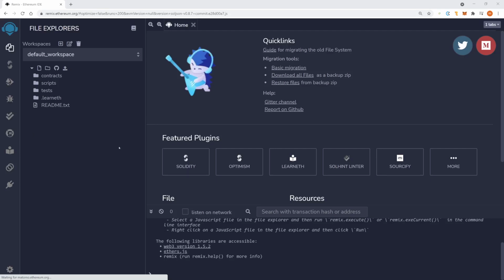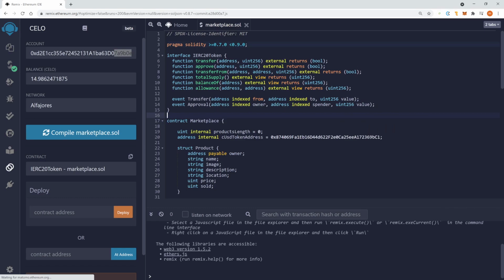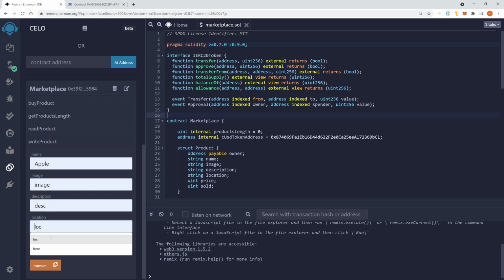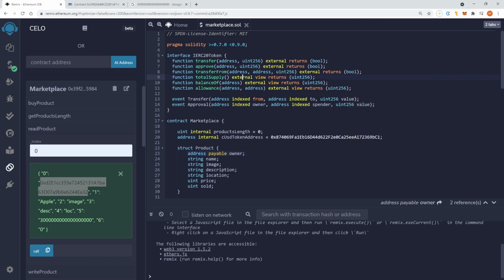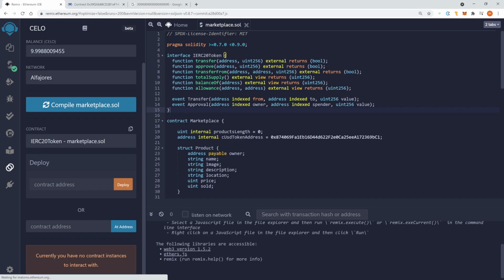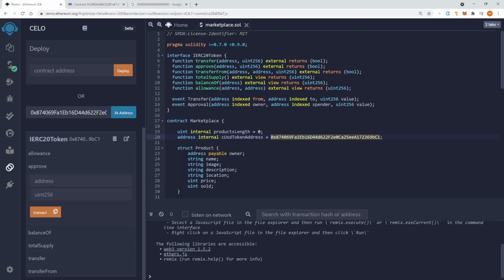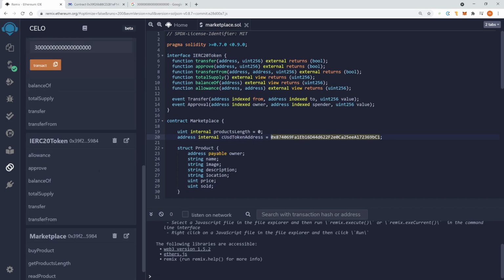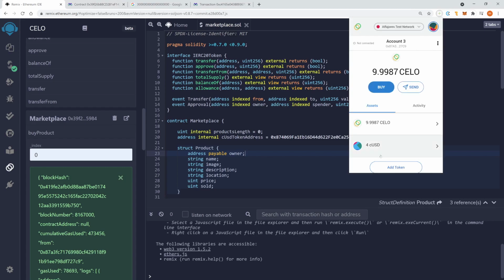How to make a cUSD transaction in Remix - Celo Blockchain Development